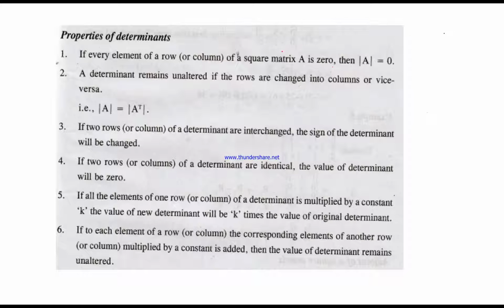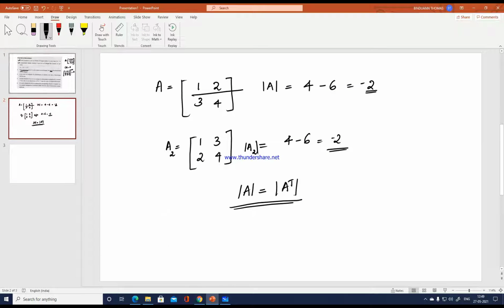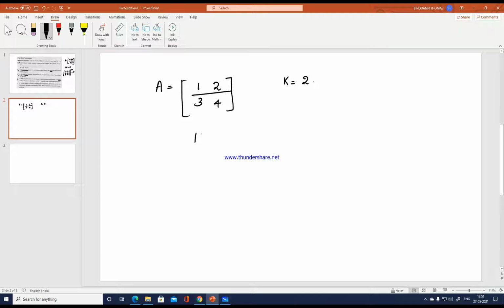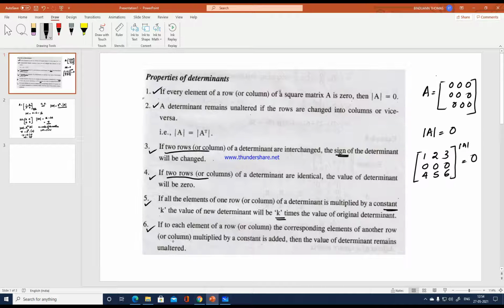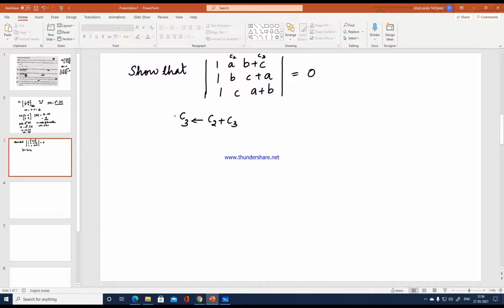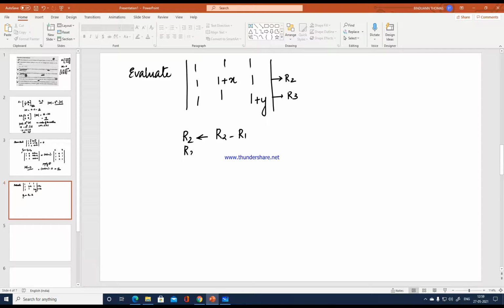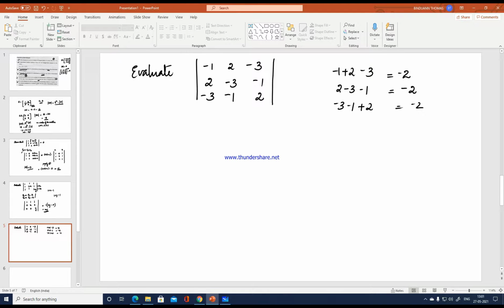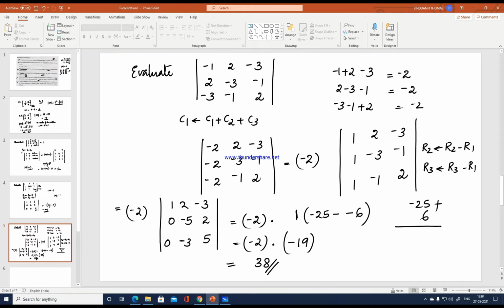S2 BUSINESS MATHEMATICS MODULE 2 : properties of determinants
PROBLEMS BASED ON THIS